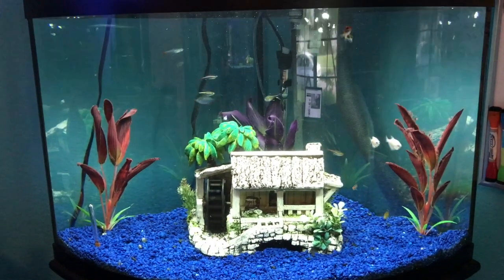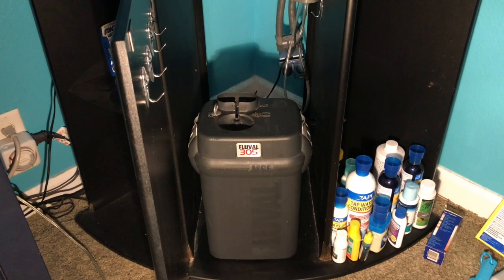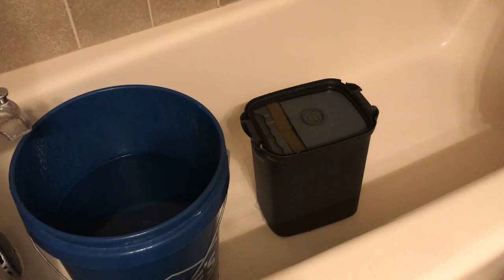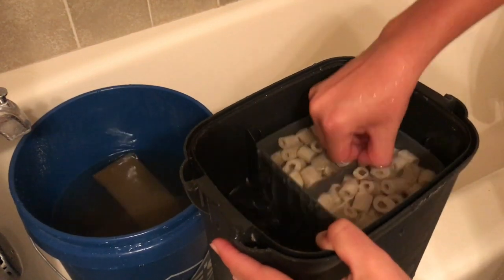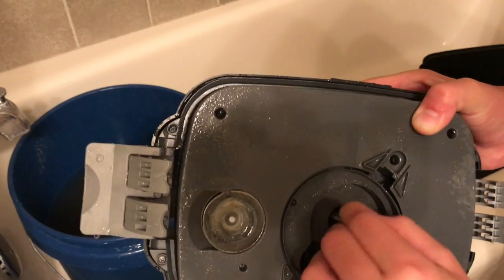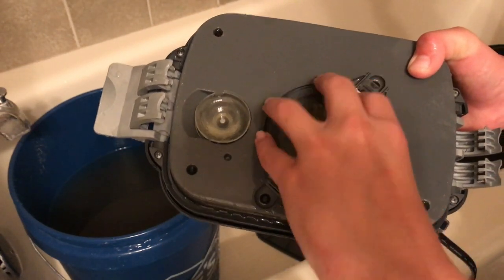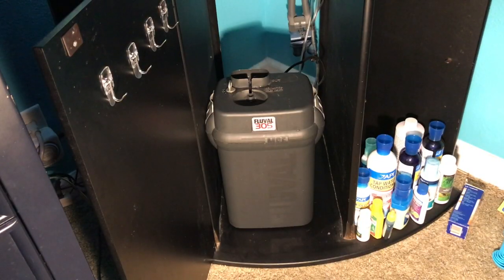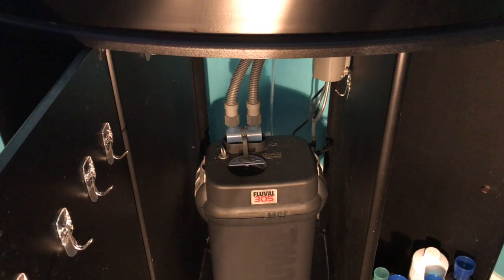How to clean a canister filter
Here's how I clean my fluval 305 canister filter